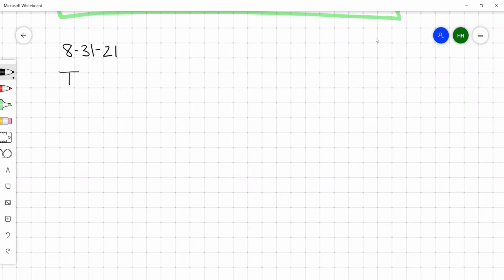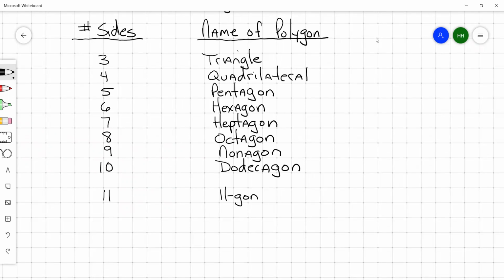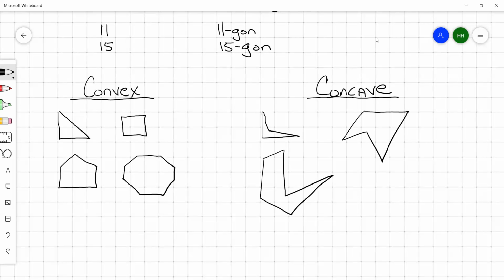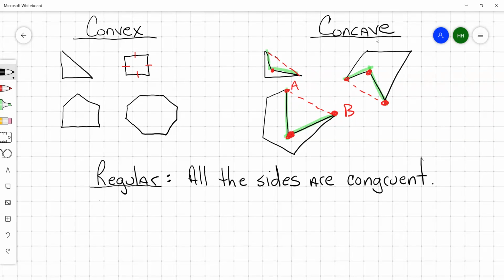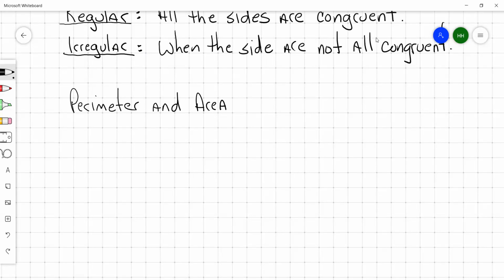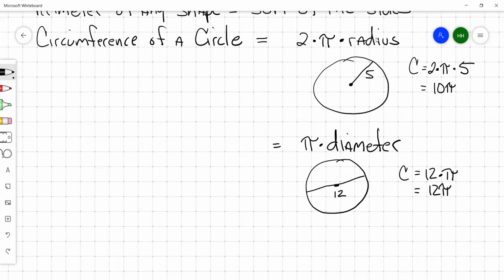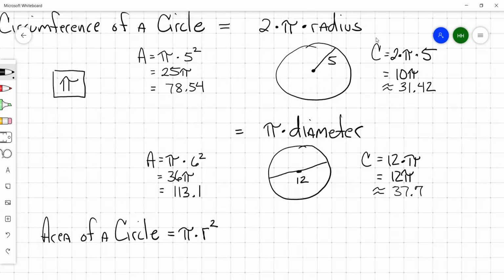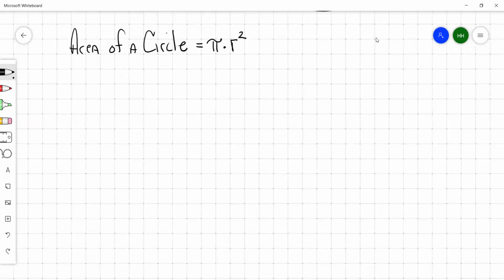08-31-21 Geo Notes and Practice